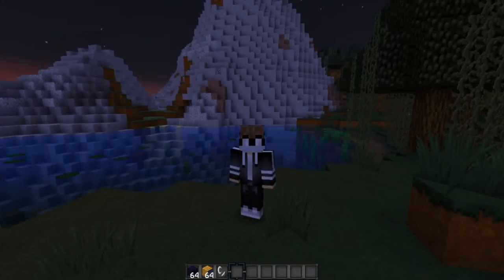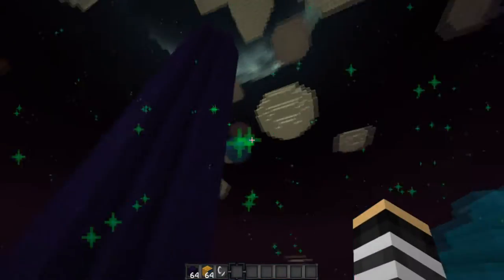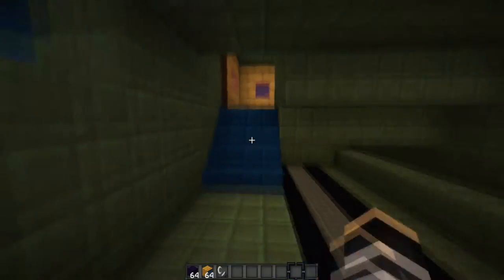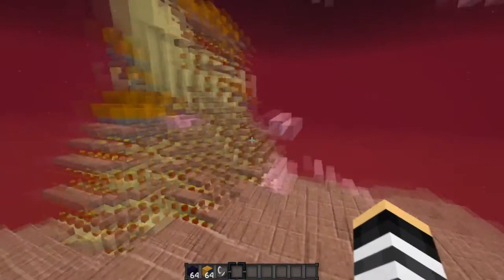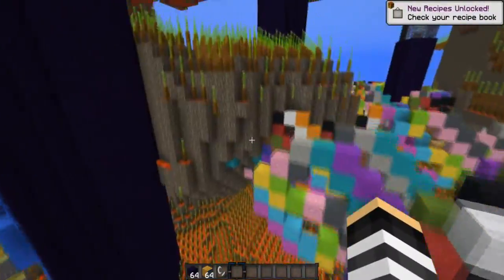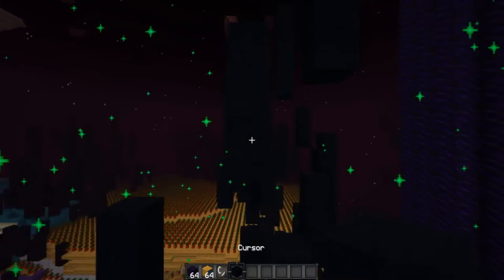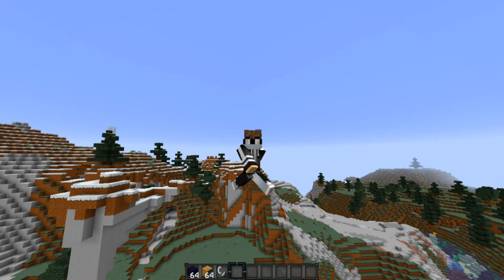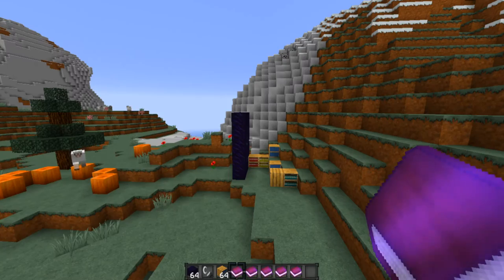How I got lost in Minecraft..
➧ Server IP: solo world

➧ Resource Pack: Huahwi Original Pack with Flanke Sound Pack